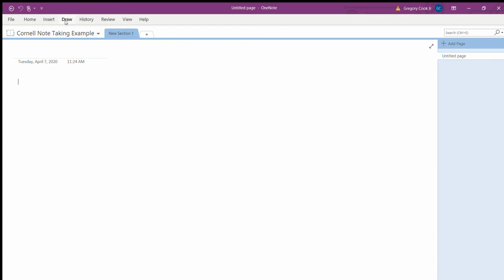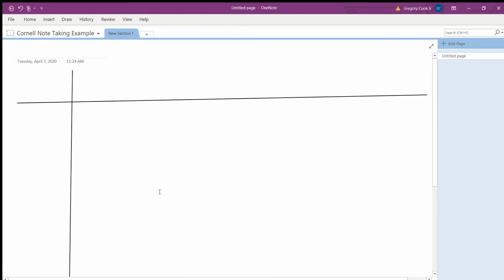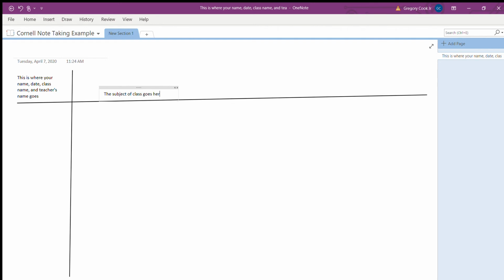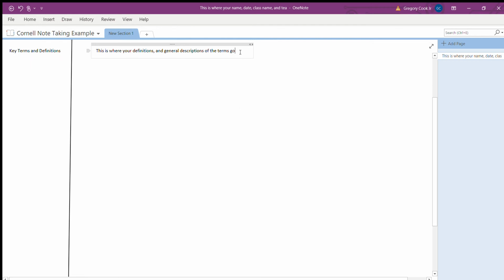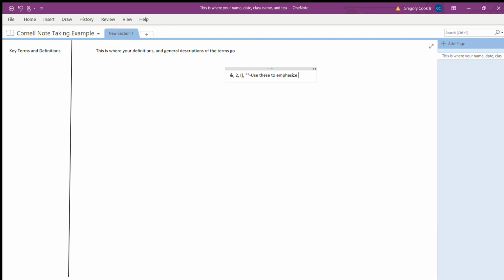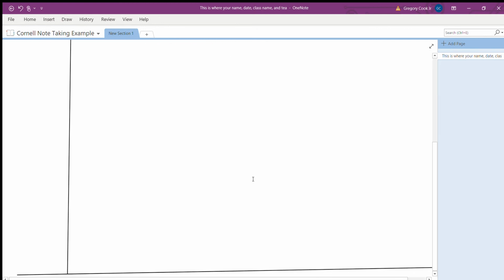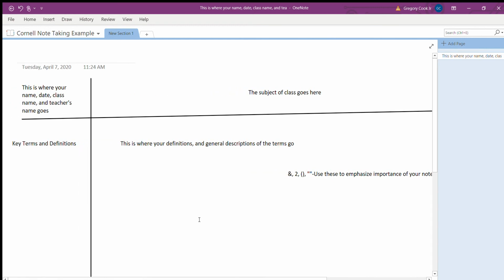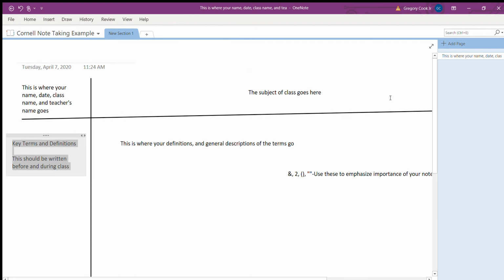How To Use The Cornell Note Taking System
I hope this helps make your notes more organized.